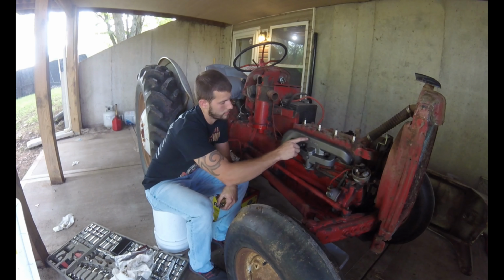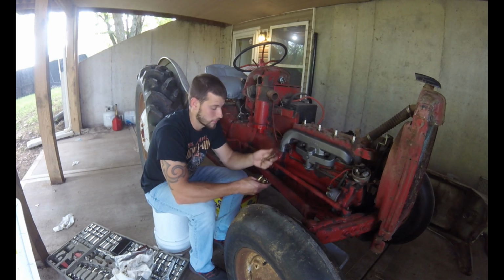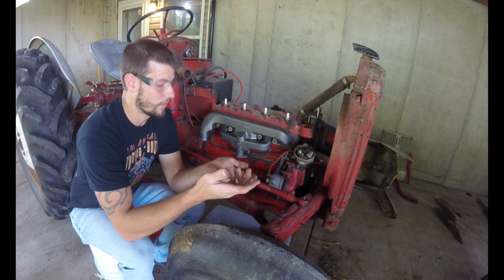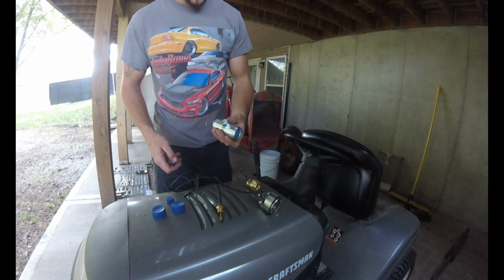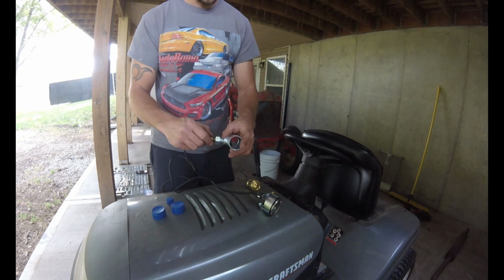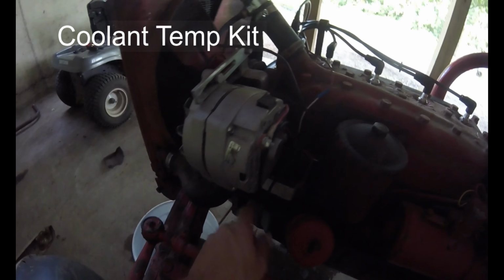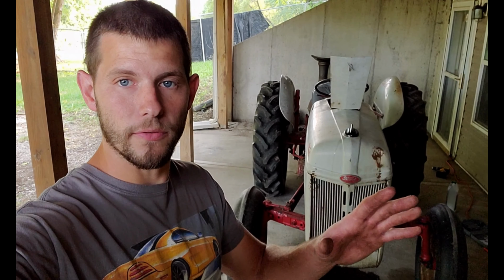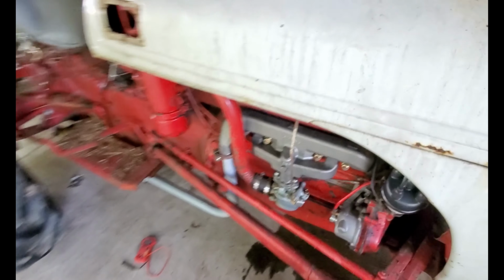Ford Tractor -1952 Ford 8N Tractor Part 2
This is my 1952 Ford 8n Tractor. We are installing all the new parts to get this tractor running as best as it can. We had a little accident with the grinder shooting sparks out of the cord. We got a American Intro on this one!!